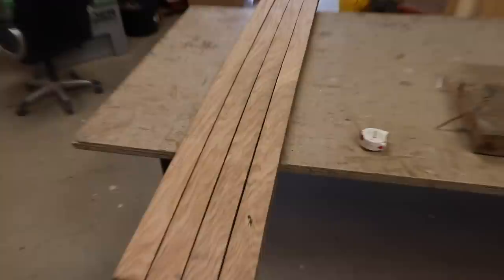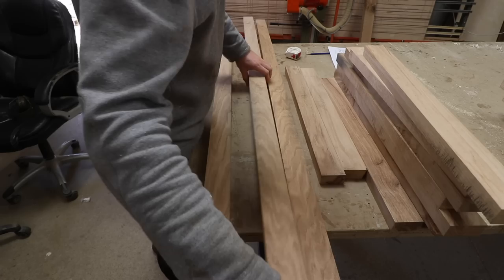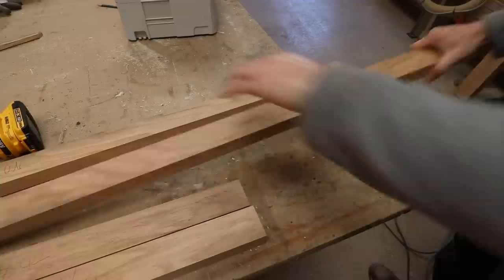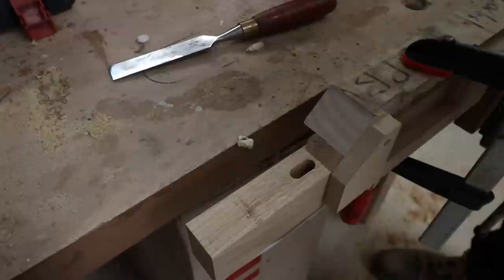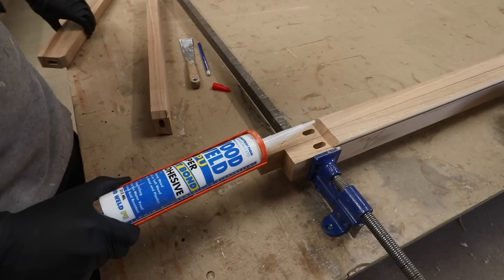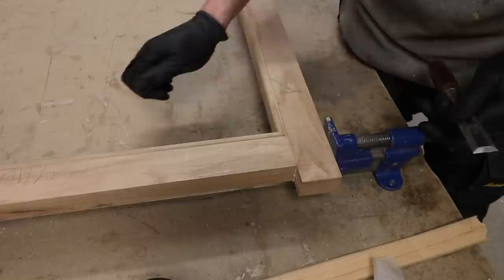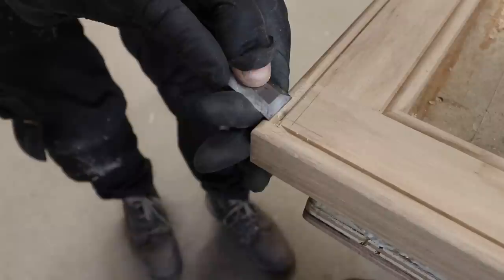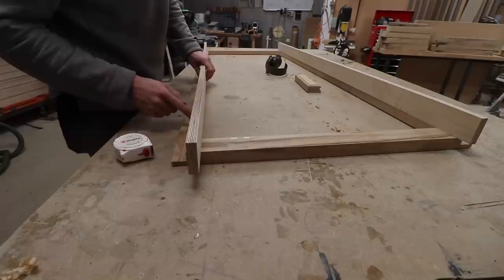English Oak Cupboard - Part 1: Double Beaded Face Frame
We're back and it's another video series! This time following the build process on a lovely little Oak cupboard door to fit a small alcove. Part 1 I'm explaining the job and jointing the frame together... It's a 3 part series so keep a look out for the others!

qpwoeirutyghfjdkslazmxncnv55